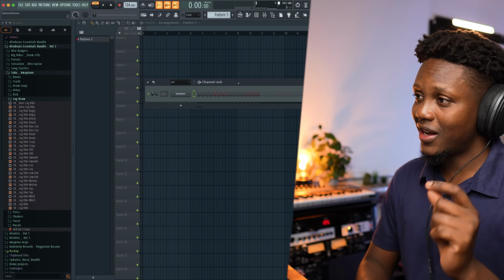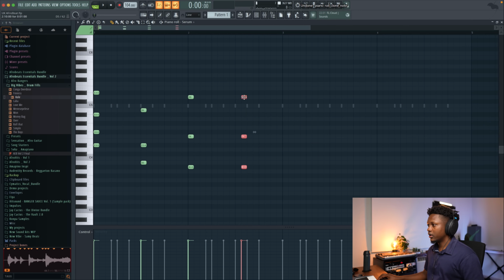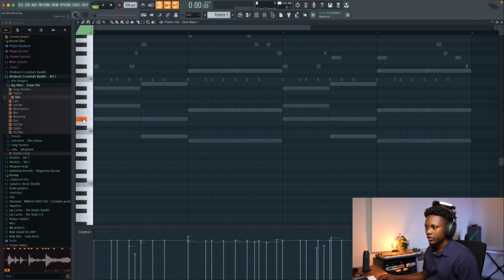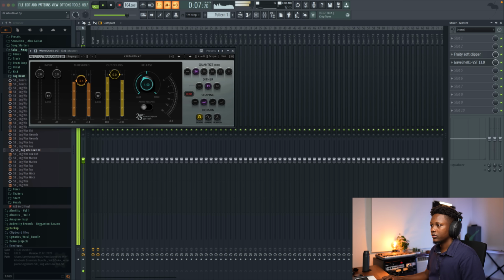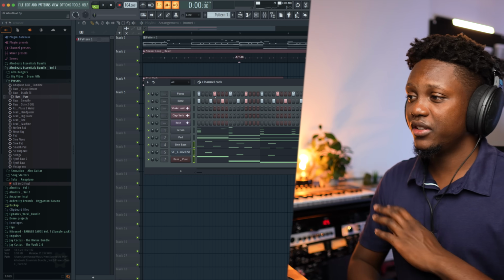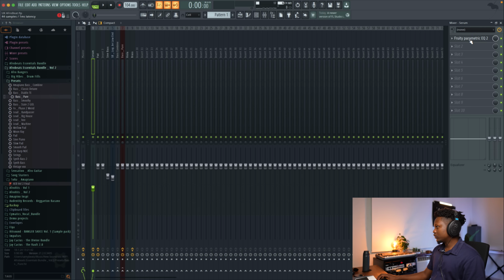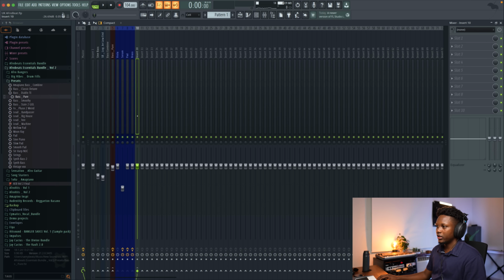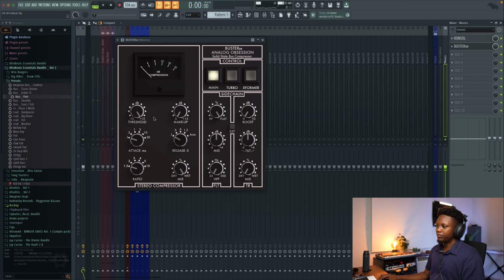How to Make UK AFROBEATS (NSG, J Hus) | Fl Studio Tutorial